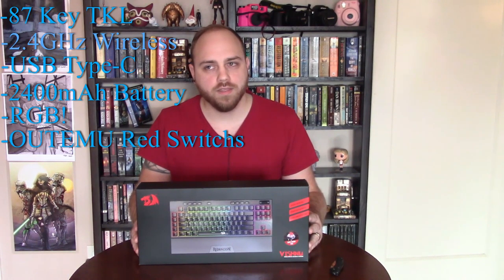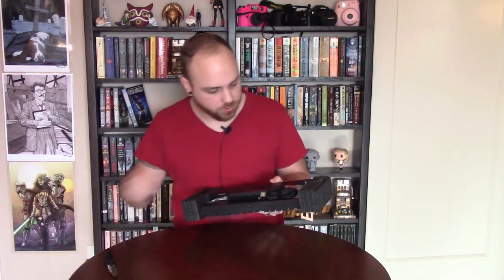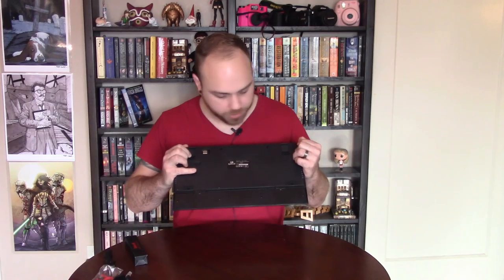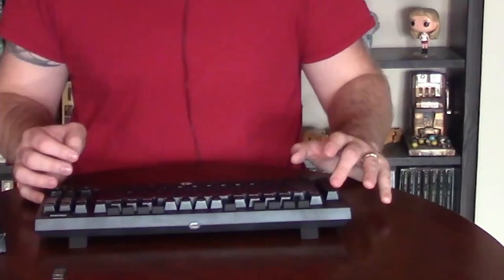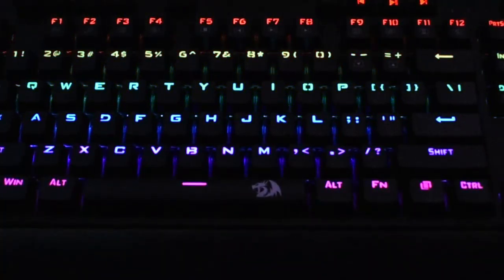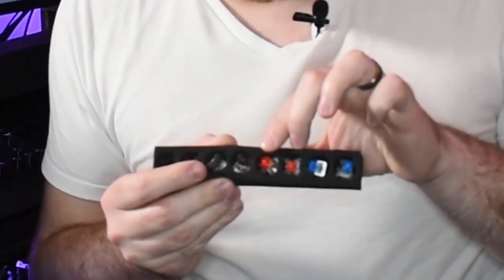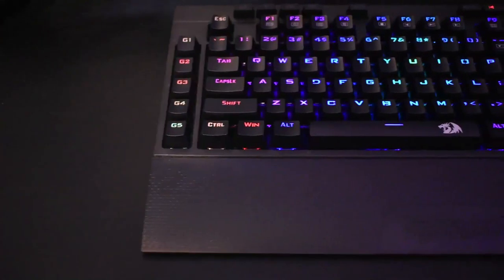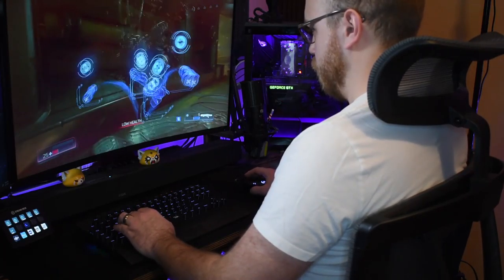Redragon Keyboard Review - K596 Vishnu Wireless/Wired Unboxing (2021 Hands-On Review)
Redragon K596 Vishnu Keyboard review by Cody Campbell with High Ground Gaming (HGG).

Correction: Redragon DOES offer software to customize macros and RGB lighting through their website which can be found

In this video, Cody unboxes the wireless/wired dual mode K596 mechanical TKL keyboard.

Here's what you'll find in this detailed gaming keyboard review:

First, Cody begins by opening up the Redragon K596 Keyboard box and takes a closer look at everything included. He gives his initial impressions on how the keyboard looks and feels.

In this first section, he also discusses what the extra goodies are for that Redragon decided to include in this package.

Then, on to part II. Cody spent two full weeks with the Redragon K596 TKL board. He shares his experience in this part of the video. He tested it out gaming and got to the bottom of battery life quality.

Next up, Cody gets into the details, shares likes and dislikes, and then drops his final overall score for the K596.

⌛⏰TIMECODES⏰⌛
0:00 - Intro: HGG
0:12 - Meet Cody and See the K596 Box
0:24 - Redragon Mechanical Keyboard K596 Vishnu TKL Info/Specs
1:27 - Redragon Mechanical Keyboard K596 Vishnu TKL Unbox [Unboxing Section]
3:00 - First Impressions of the K596
5:03 - Redragon Mechanical Keyboard Red Switches
5:41 - Redragon K596 Vishnu Mechanical Keyboard [Review Section]
8:00 - Wireless Connectivity / Battery Life
10:00 - RGB Effects and Controls
11:50 - Integrated Wrist Rest
13:05 - Redragon K596 Vishnu Final Review Score

✌Happy gaming!